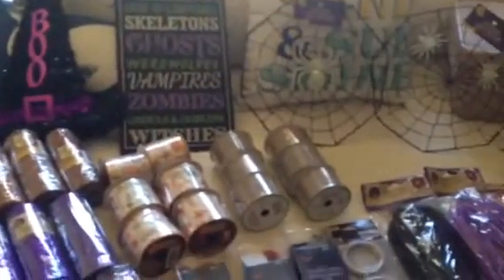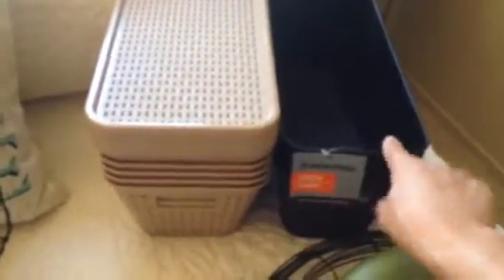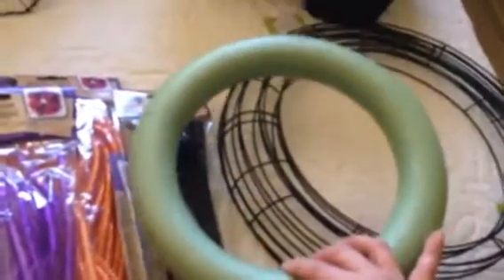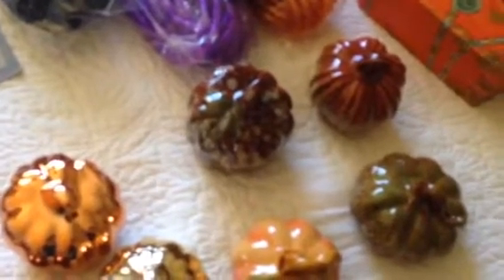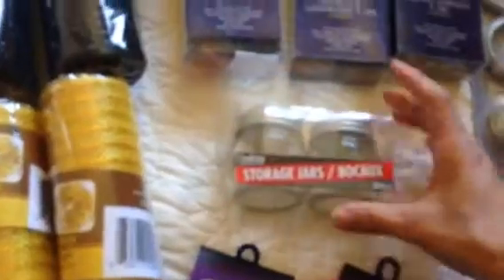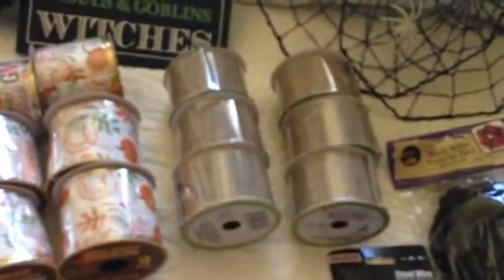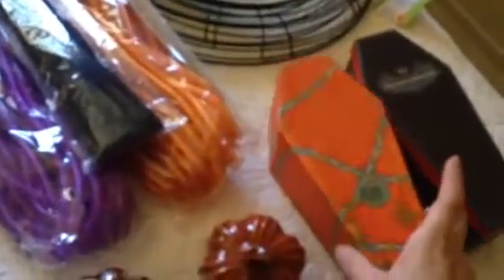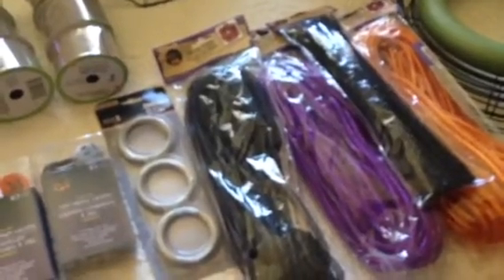Dollar Tree Fall & Halloween Haul Sept 1 2016